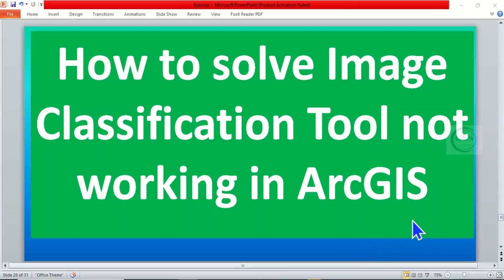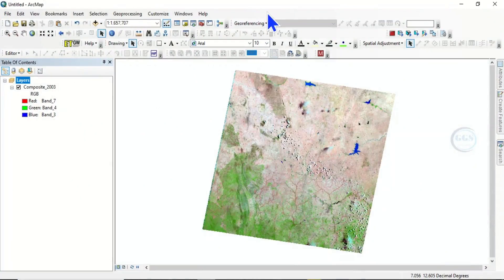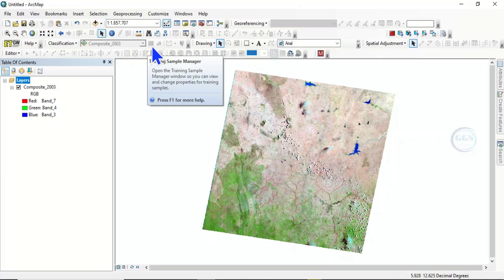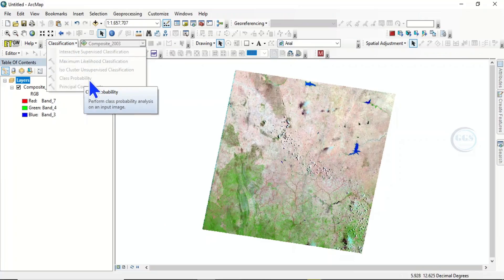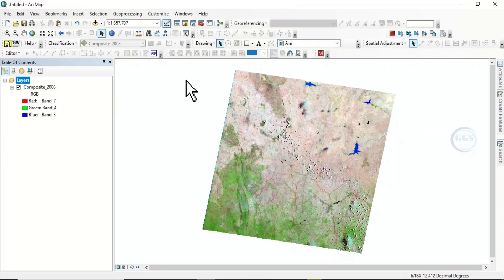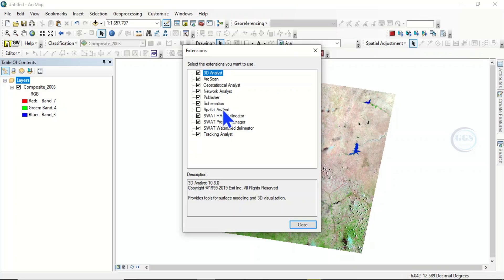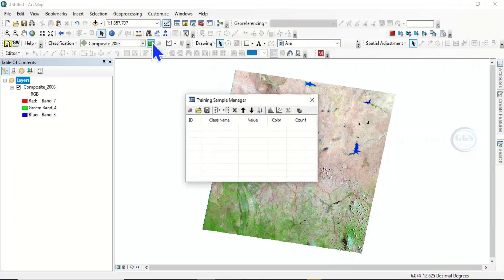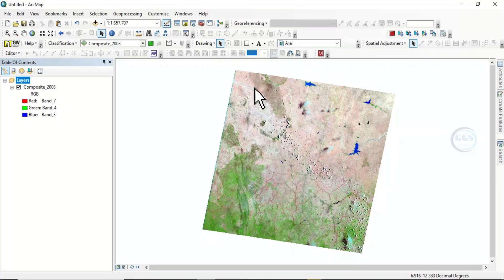Image Classification Tool not Working in ArcGIS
The Image Classification toolbar provides a user-friendly environment for creating training samples and signature files used in supervised classification. Sometimes you find it not active, this happens when you are yet to turn on the spatial analyst extension. This video shows you how to solve image classification tool not working in ArcGIS.